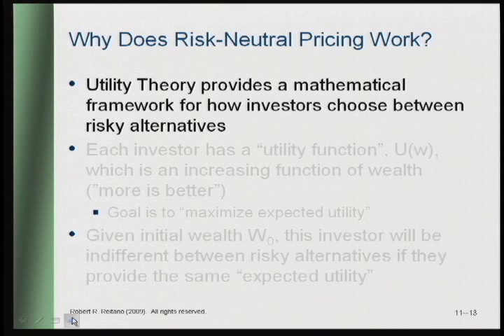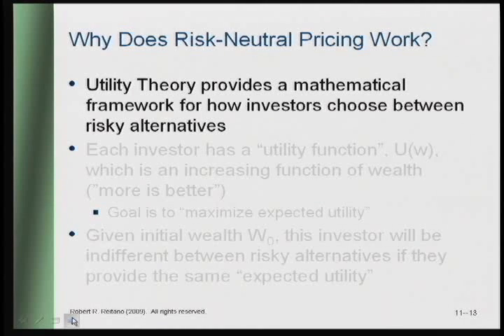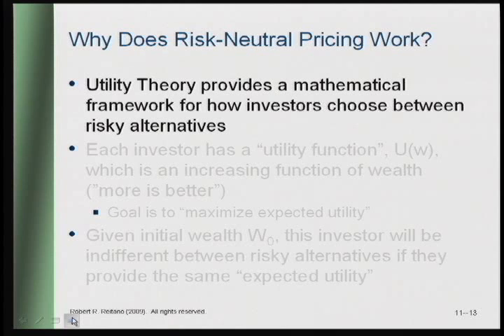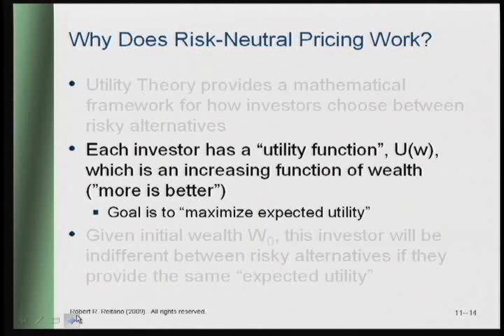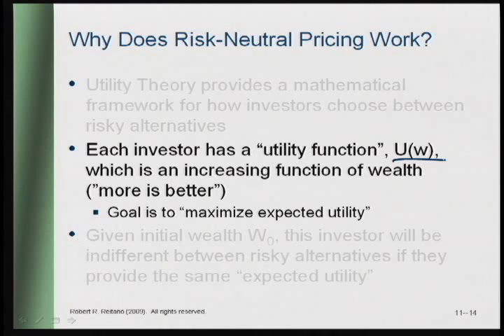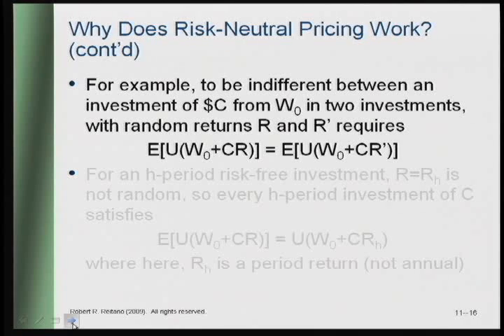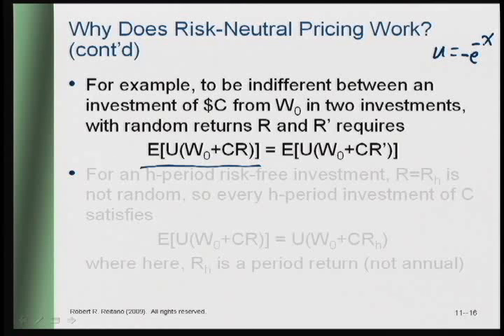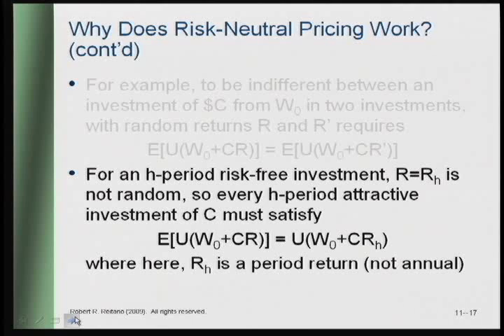11-2 Risk Neutral Option Pricing- Part 2